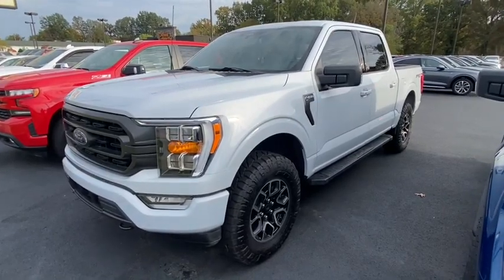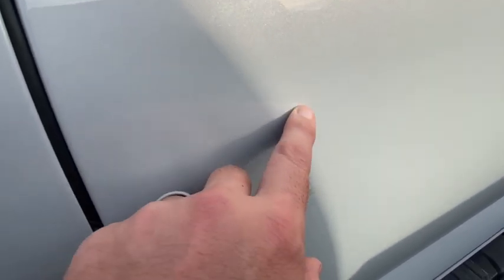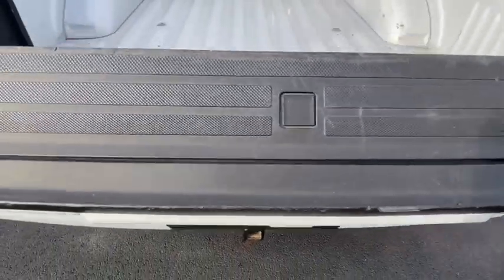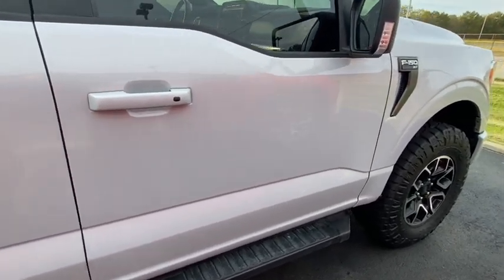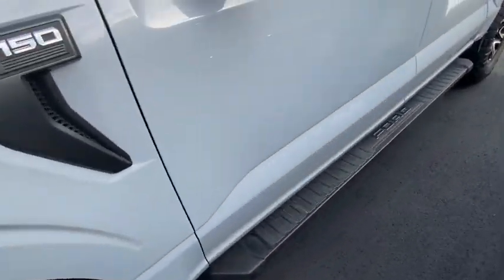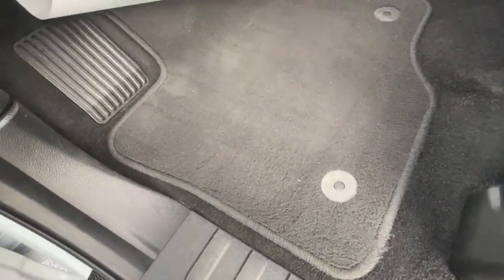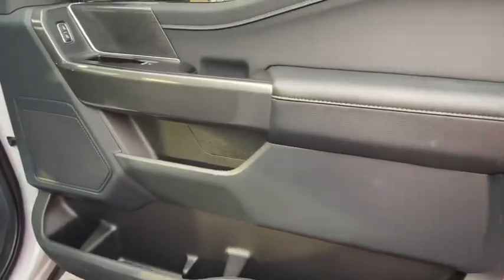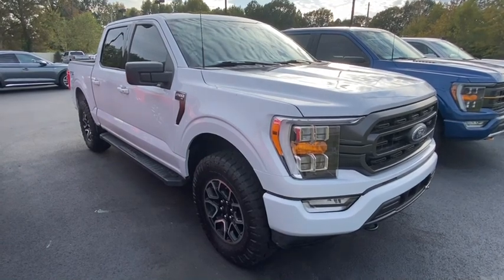D13336 22 Ford F150 Space Gray